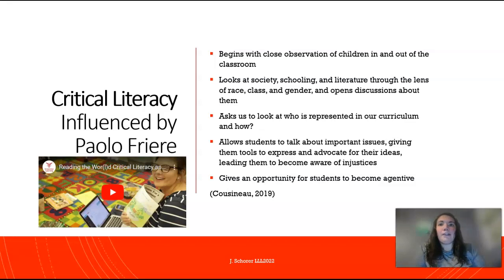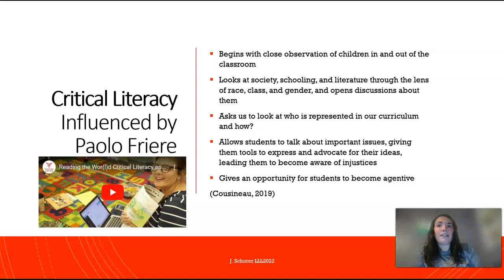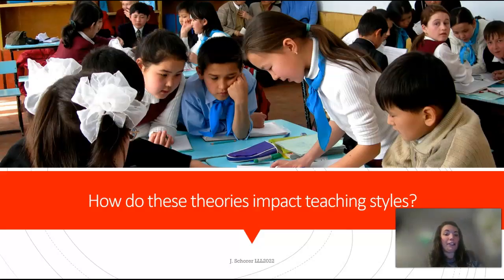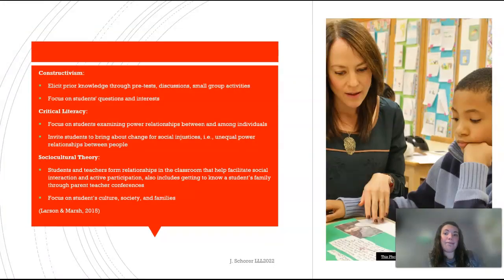LLL Final Project